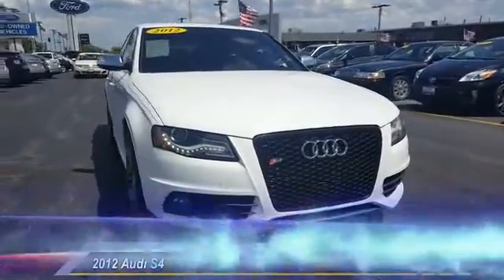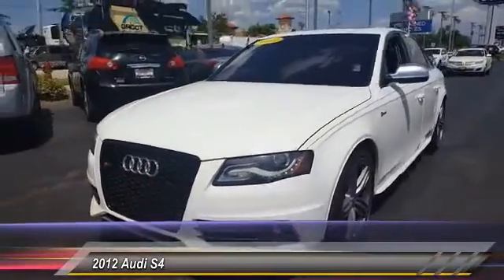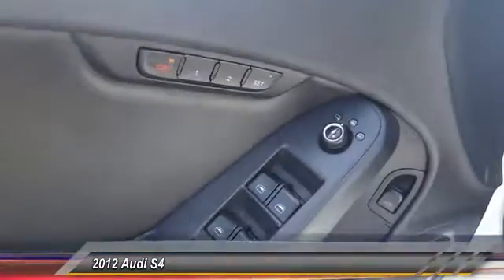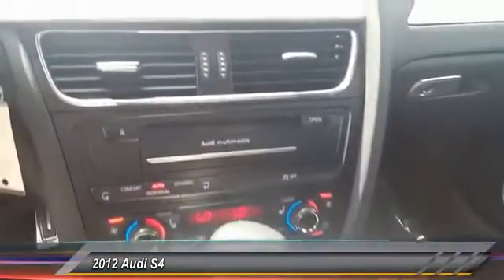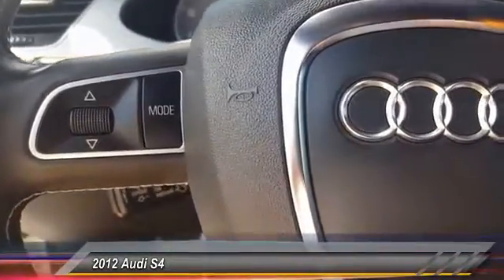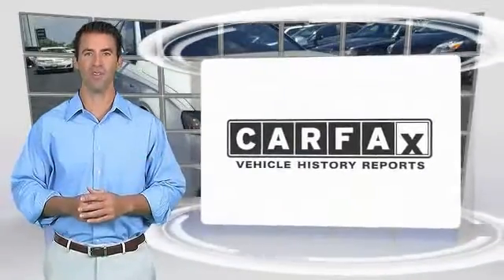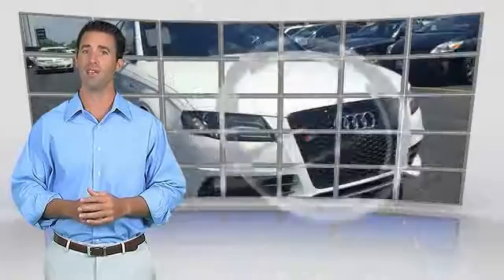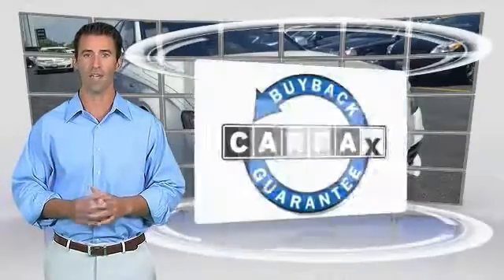2012 Audi S4 Live Arlington Heights IL M164042A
2012 Audi S4 Prestige

801 Dundee Rd.

3.0L V6, Auto, AWD, Sunroof, Alloy Wheels, Leather, Navigation, Heated Seats